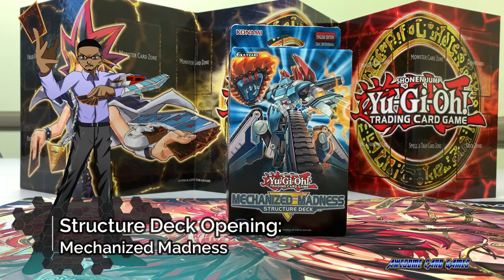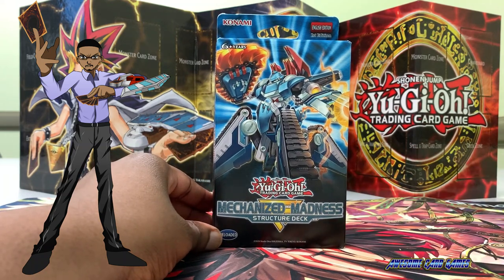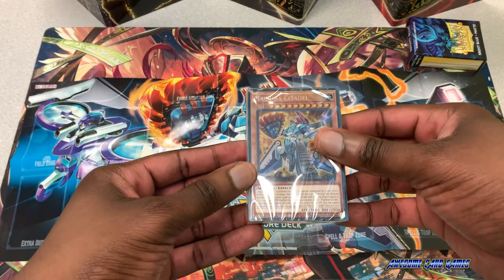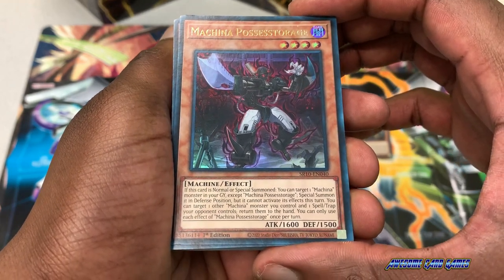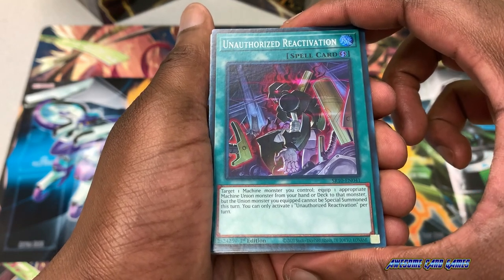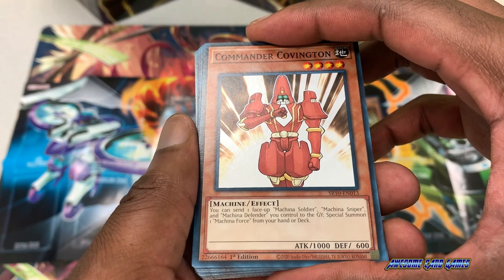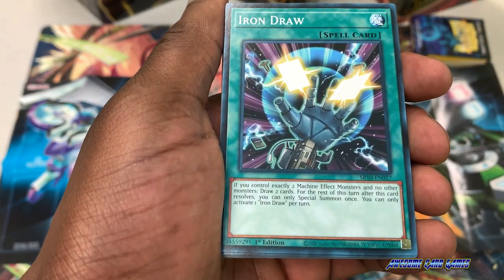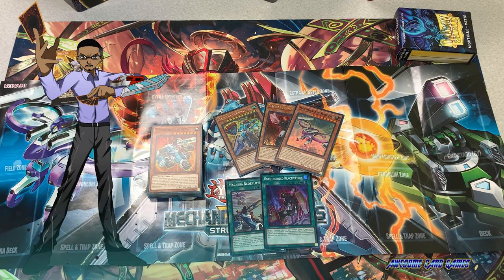Structure Deck Opening: Mechanized Madness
I am opening the Structure Deck: Mechanized Maddens from Yu-Gi-Oh!